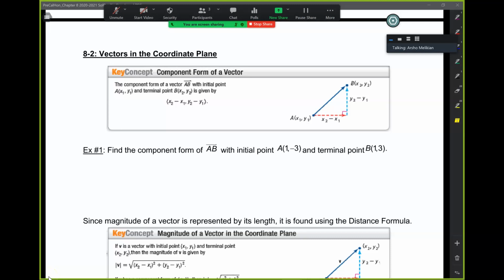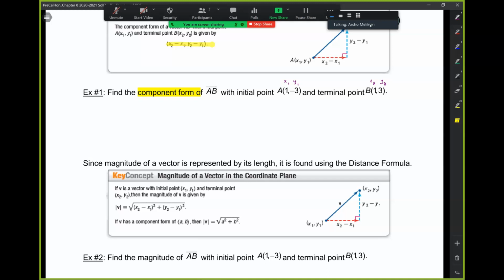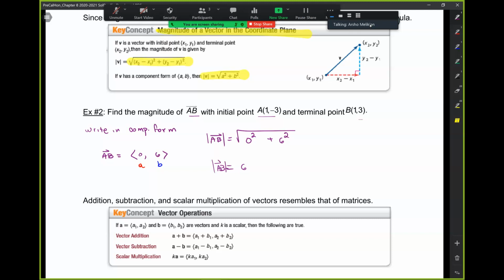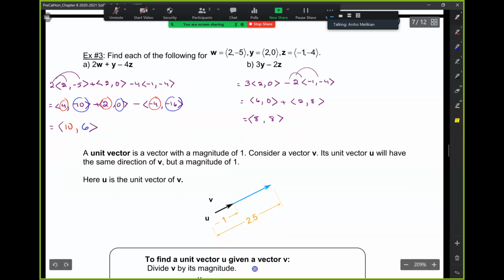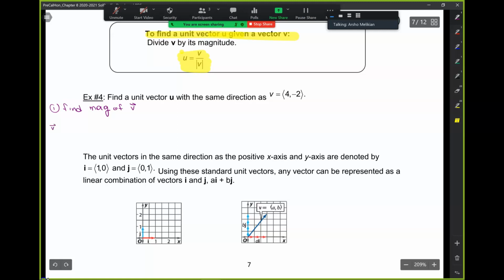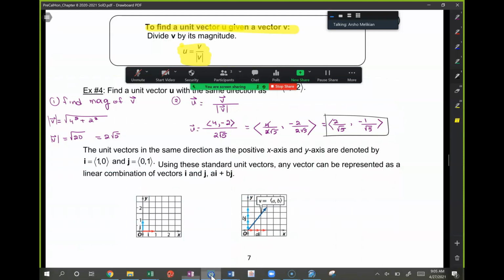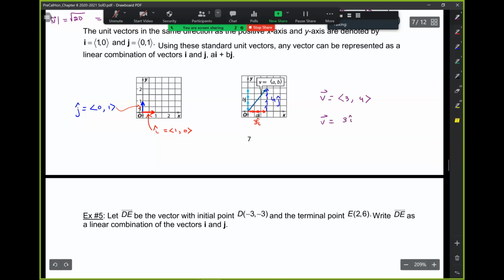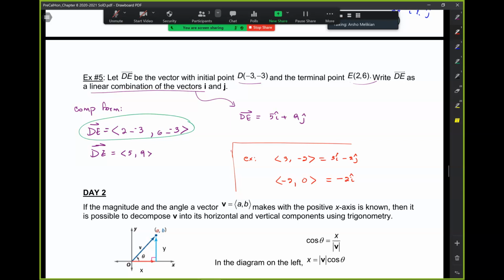Section 8.2 PART 1 (2020-2021)